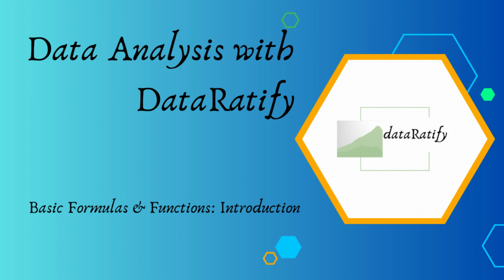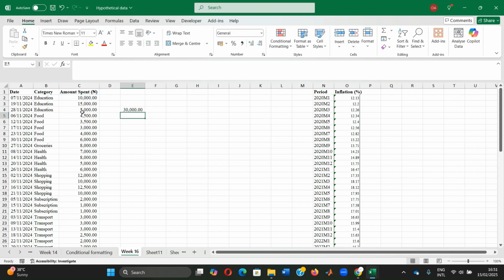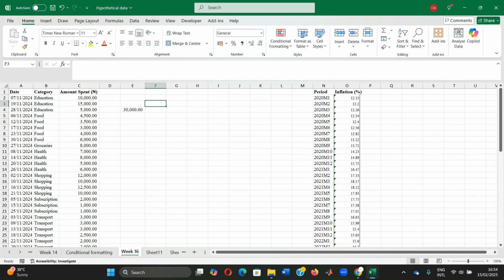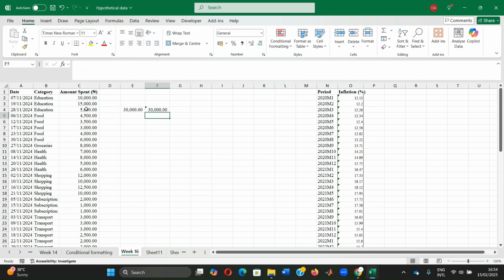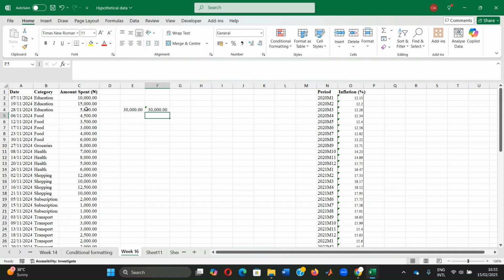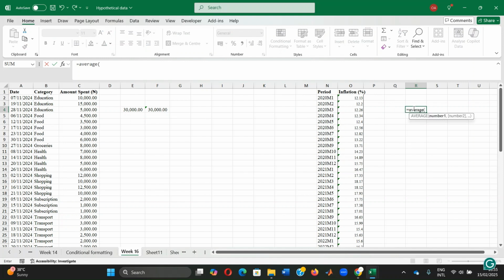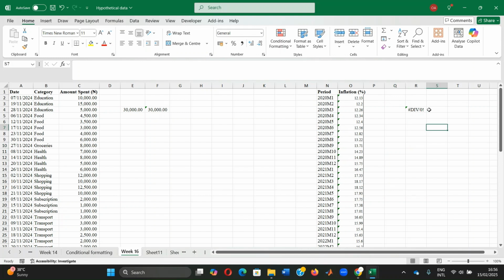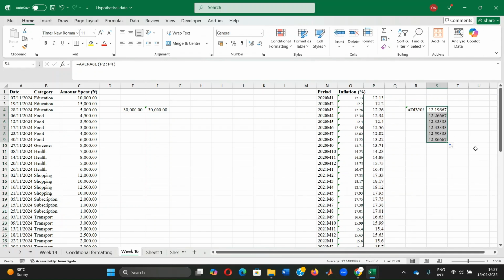Excel Basics: Introduction to Formulas & Functions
Learn the basics of Excel formulas and functions in this quick tutorial. Understand what formulas are, how to create them, and the difference between formulas and functions. Start building powerful spreadsheets today!